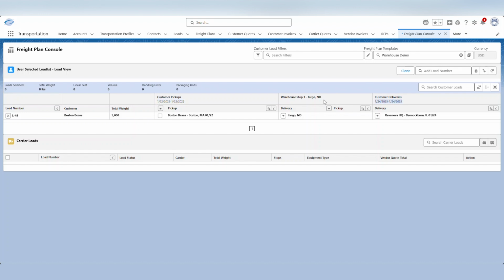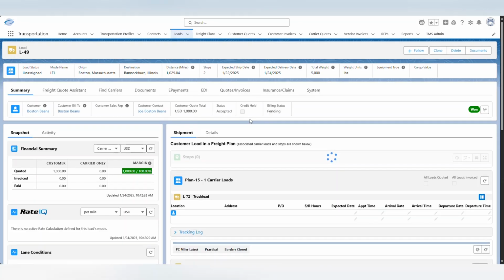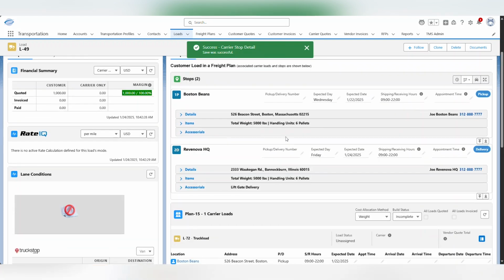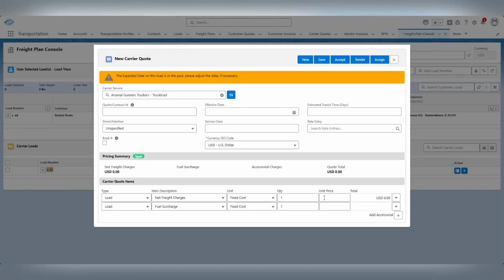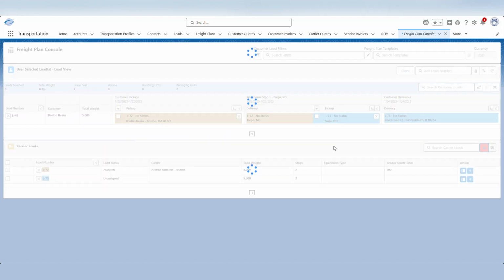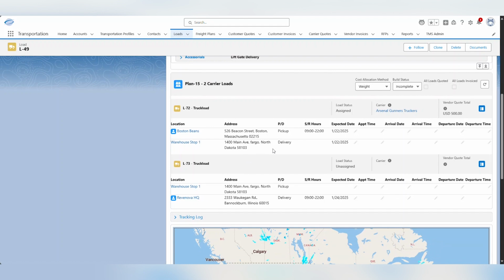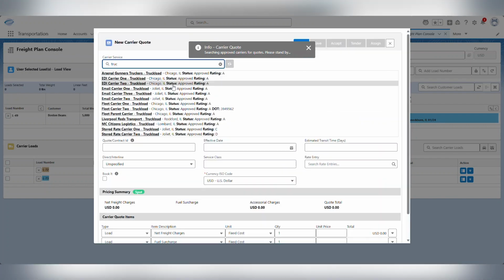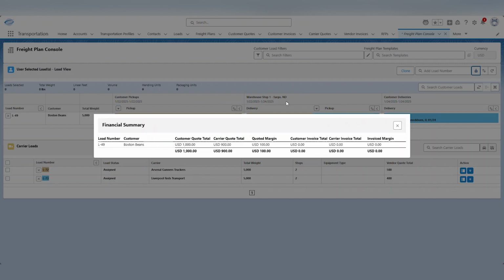Freight Plans: Generating Carrier Loads and Costs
Customer Success Manager Stephen Lafferty walks through how to create a carrier load inside Freight Plans.